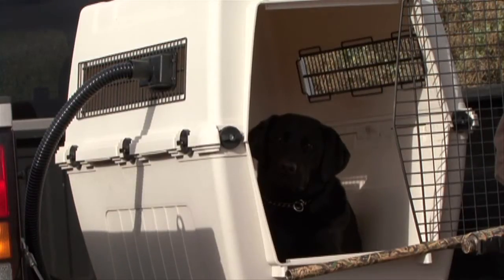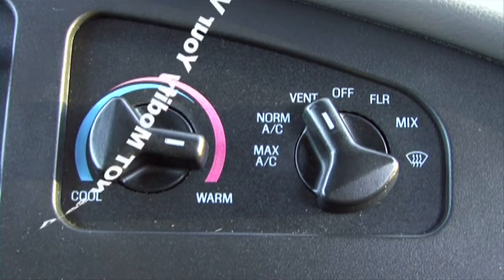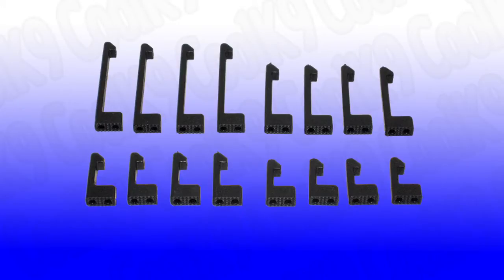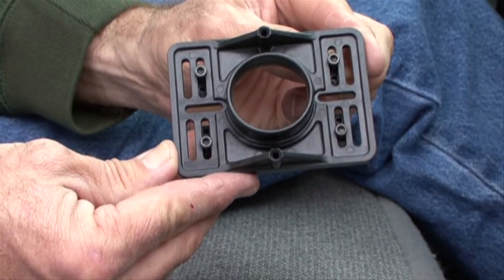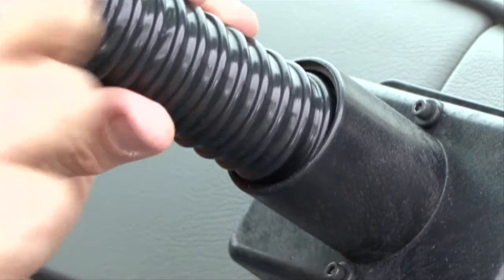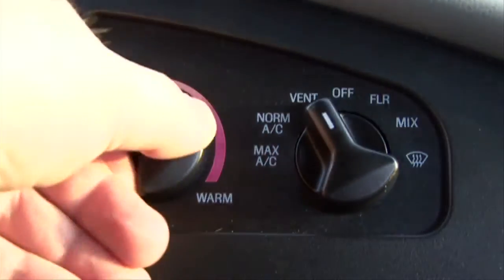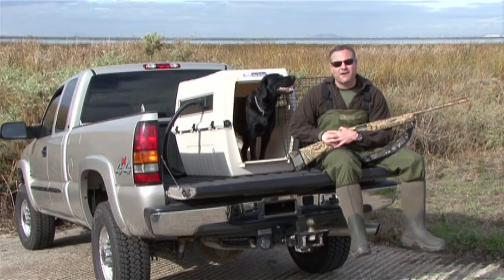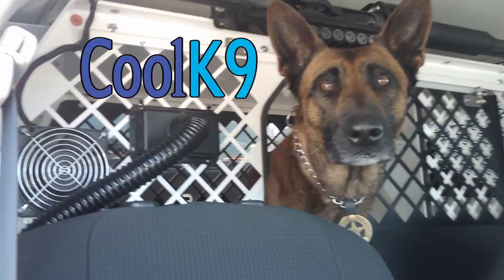CoolK9 Dog Crate Cooling System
On a hot day there's nothing worse for your dog than the back of a hot car or truck.  CoolK9 gives your dog relief!  CoolK9 attaches to your car's A/C vent and keeps the kennel area cool (or warm) by directing a portion of the car's air conditioning to a wire kennel, car barrier, dog crate, truck camper, dog box or police K9 enclosure.